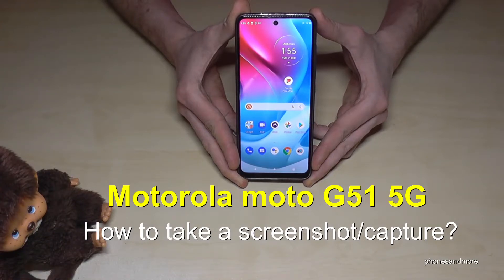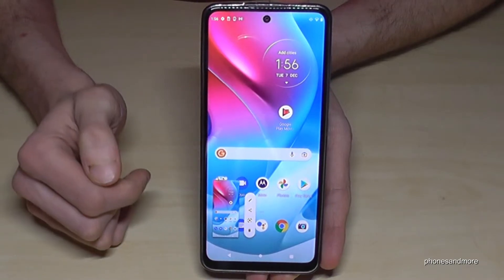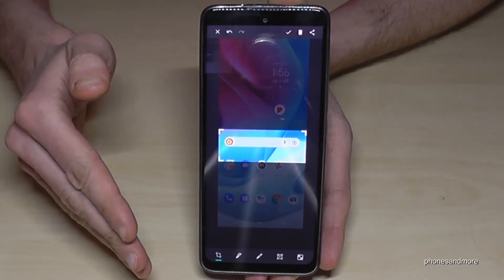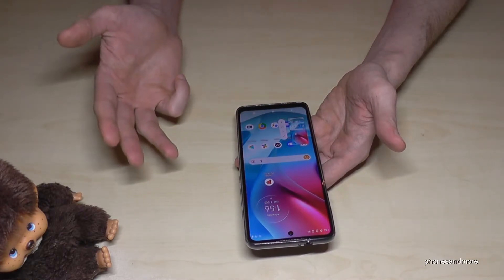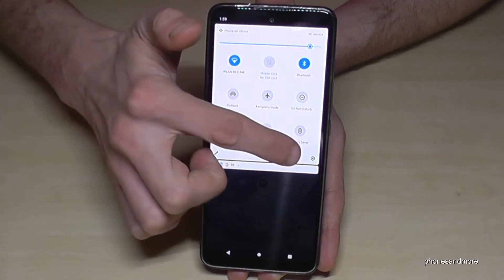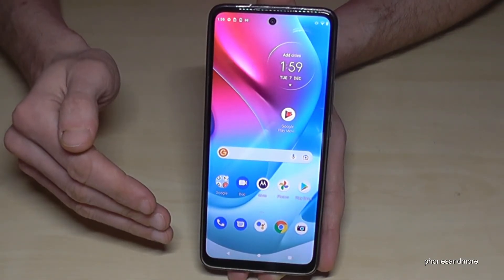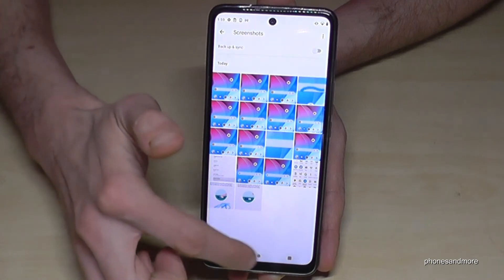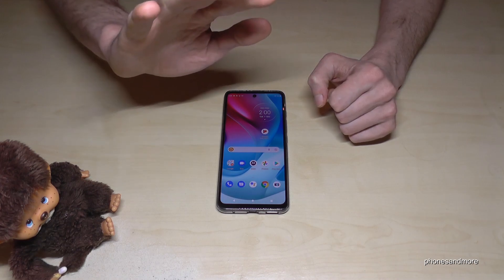Motorola moto G51 5G: How to take a screenshot/capture?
With this video, I want to show you, how you can take a screenshot/capture, with the Motorola moto G51 5G. In that Tutorial, I will show you 2 ways to have a picture of the screen.